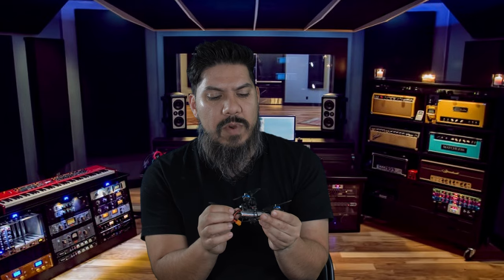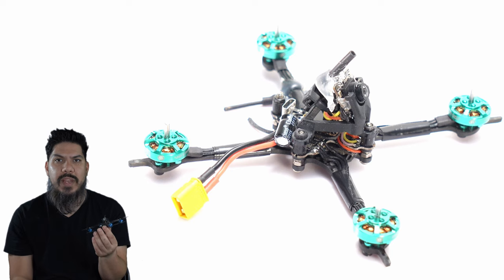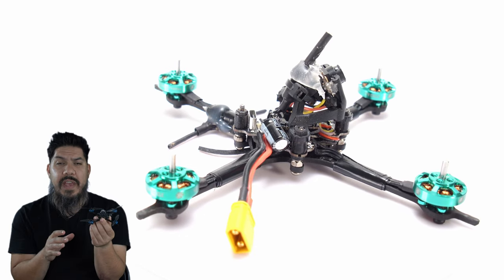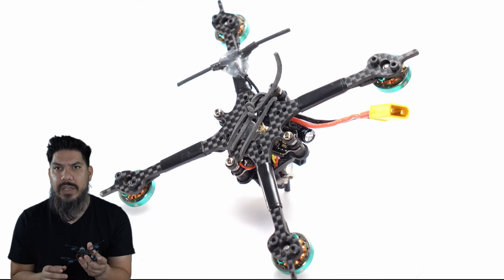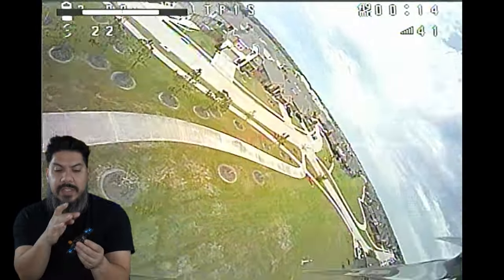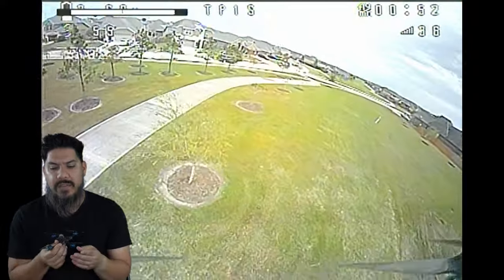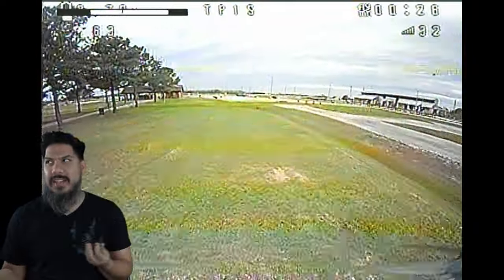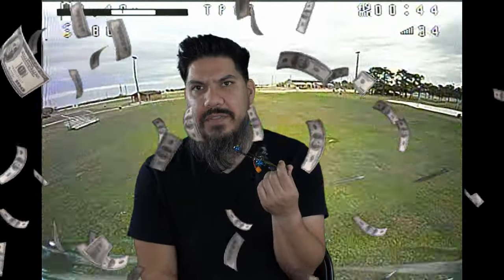Babytooth drone + Zeez All in One Board - FPV Cycle 1S toothpick Zeez AIO